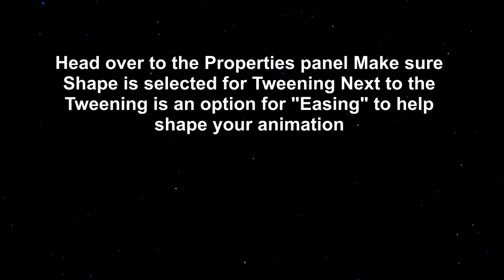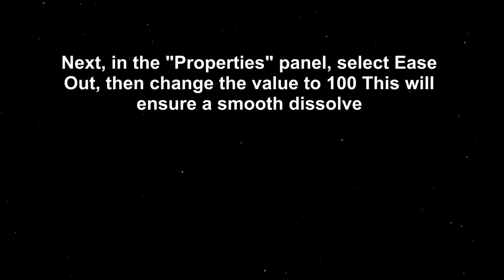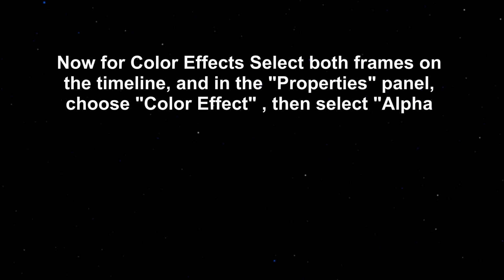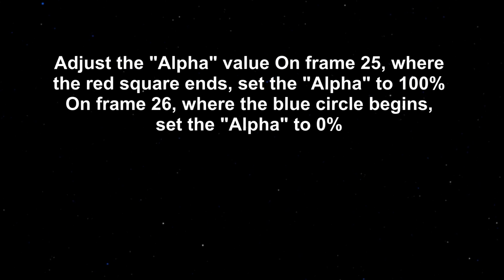How to Do Cross Dissolve In Adobe Animate - KevinHowTo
How to Do Cross Dissolve In Adobe Animate teaches you to smoothly transition between scenes or elements using the cross-dissolve effect found within this program. You can enhance the flow and visual appeal of your animations.

00:00 Intro
00:15 Setting Up Elements
00:38 Selecting Frames
00:50 Properties Panel & Tweening
01:00 Easing
01:15 Color Effect & Alpha
01:35 The Animation